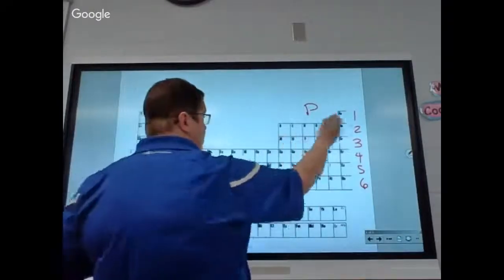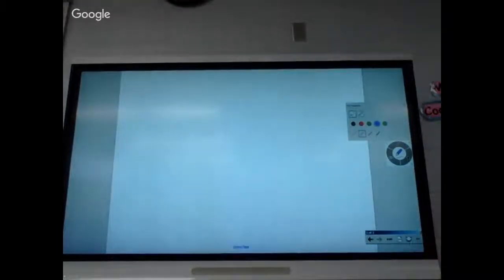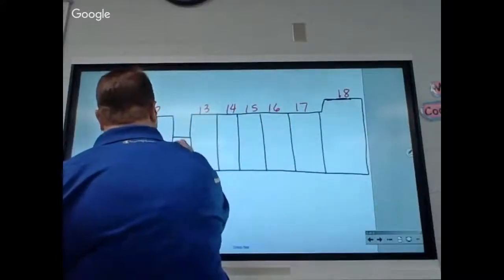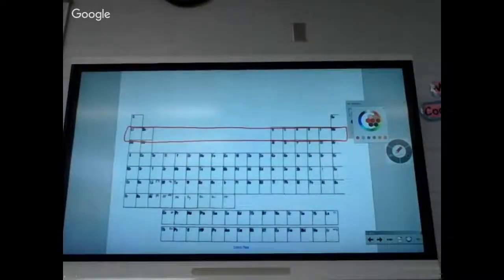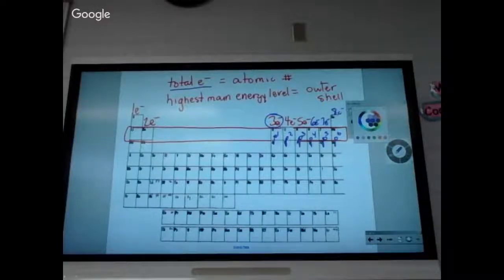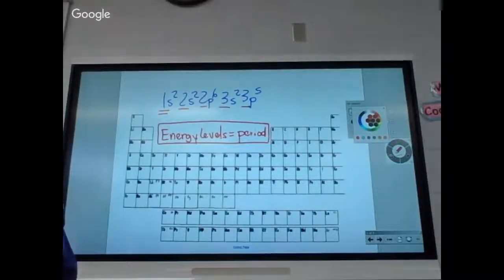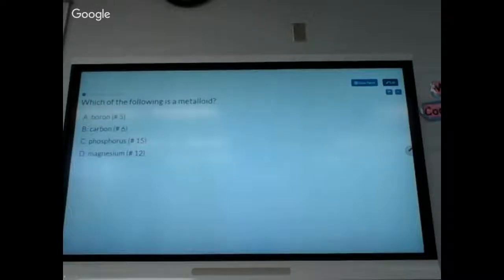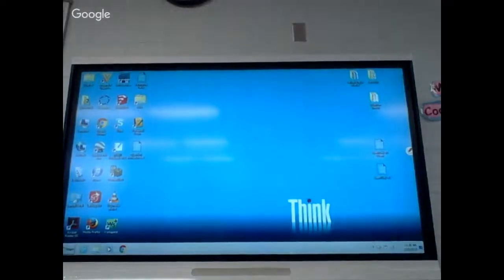March 28 2018 Chemistry - 2nd Period